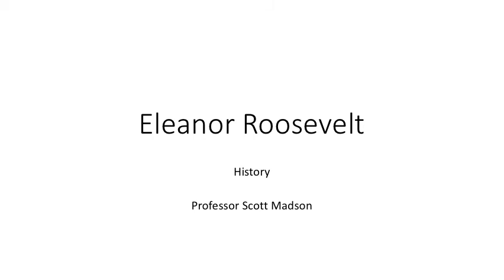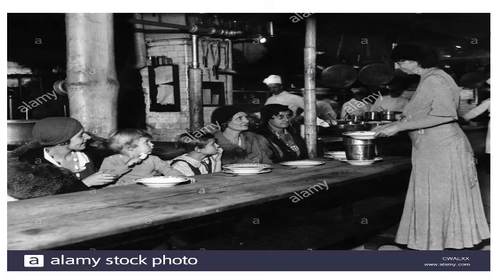Eleanor Roosevelt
History.
Professor Scott Madson